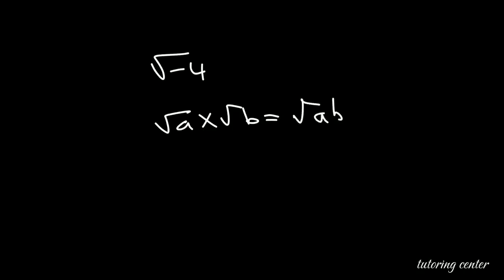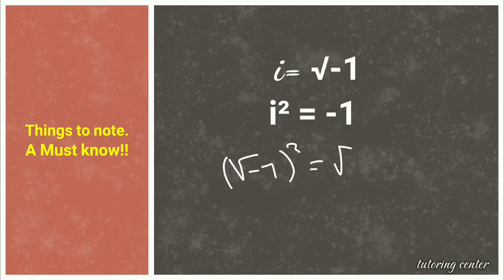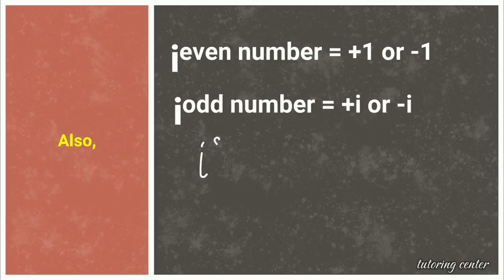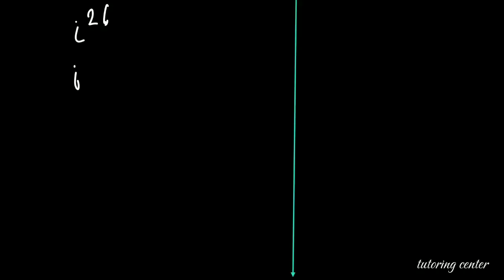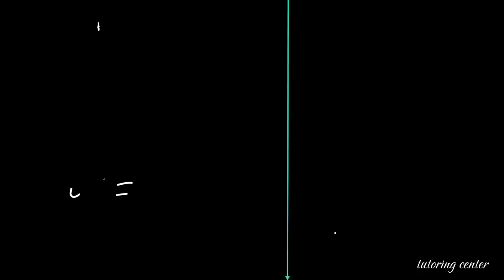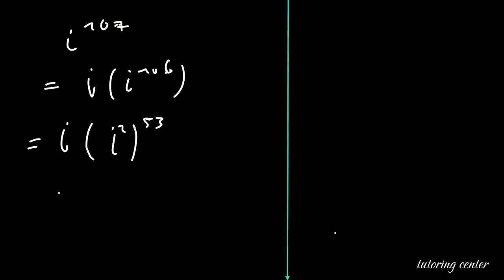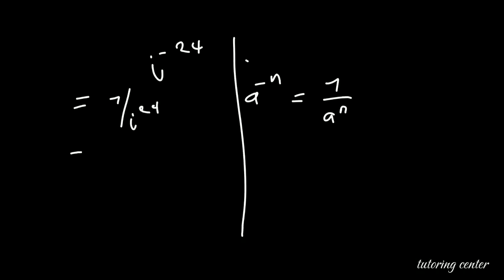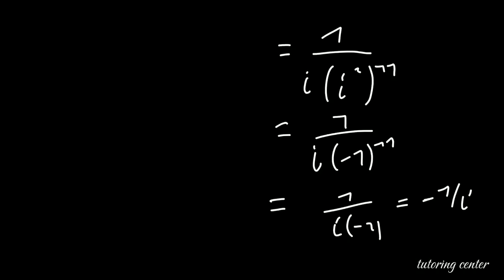IMAGINARY_NUMBERS || tutoring_center || simplifying i^x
This video would help you simplify imaginary numbers raised to any power. In the fastest possible way.